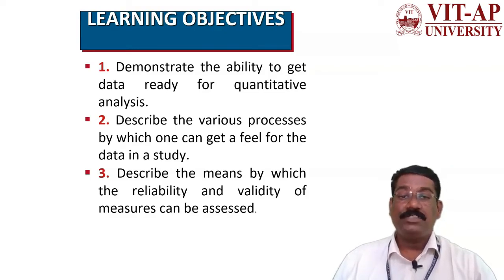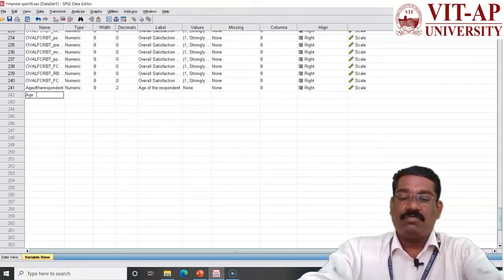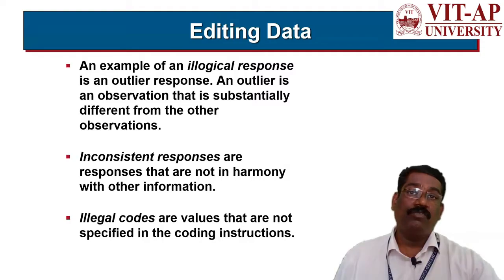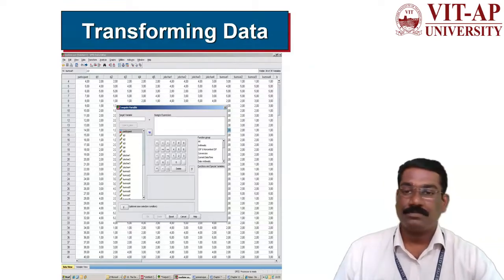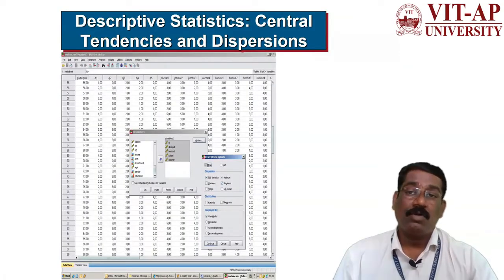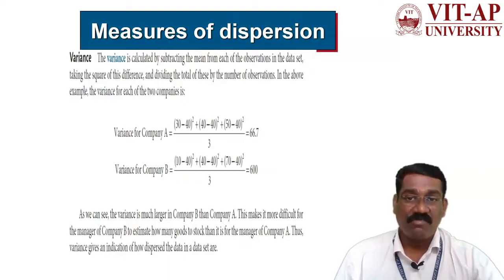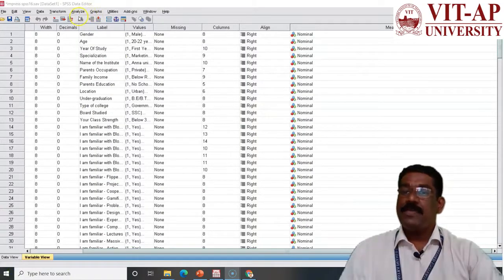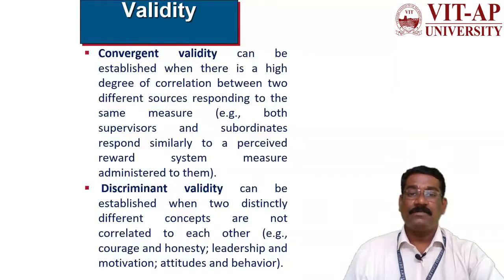Data preparation and Data Entry